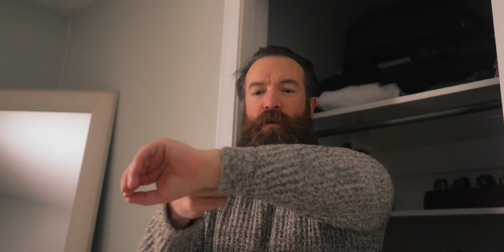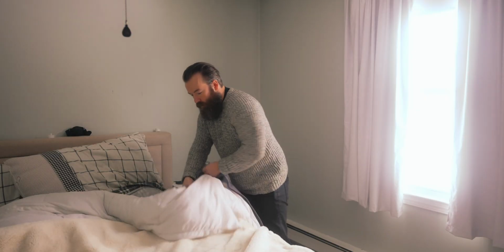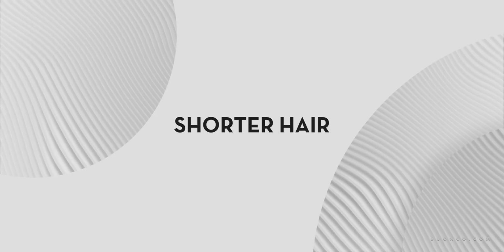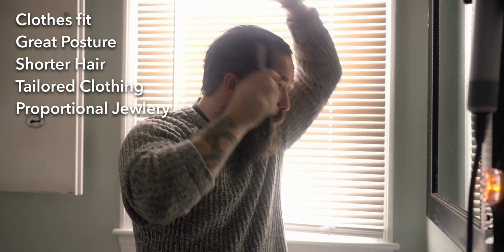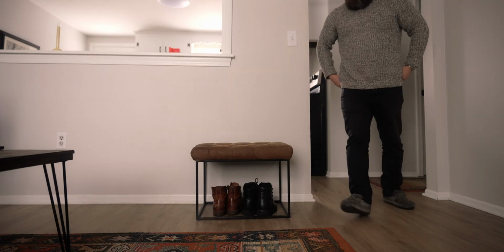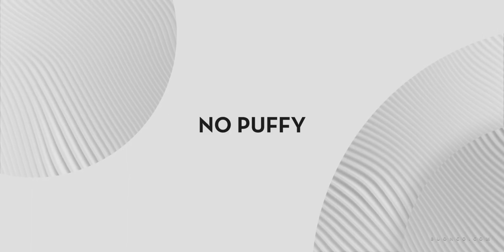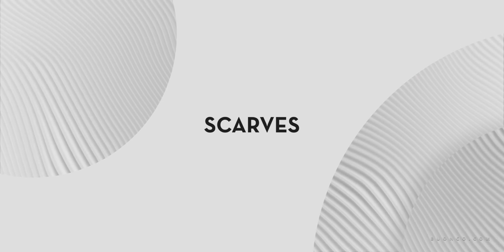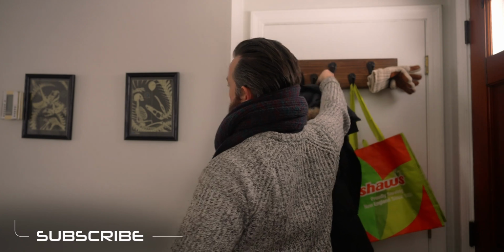ACTUAL Ways To LOOK Taller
Stuck not knowing what to do next in life?
Looking to overcome Uncertainty?
Find all the answers you need with me!
Don't Be A Man, Be THE MAN ↴

🧔🏻‍♂️ School Of Masculinity

Not only is this a Community of like-minded men, also Includes a TON of Courses, Group Chats, Private Communication, A Privacy wall, Book Recommendations, Productivity Tools, Lightroom Presets, LUTs, a Camera Gear List, VFX, Editing Tips, Creator Efficiency Tips & More!

📽️ OTHER CHANNEL